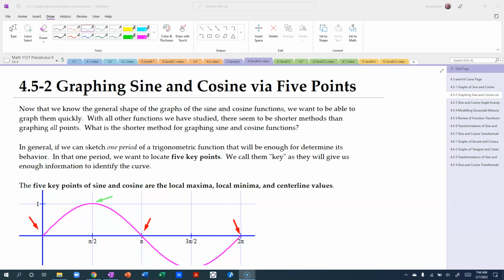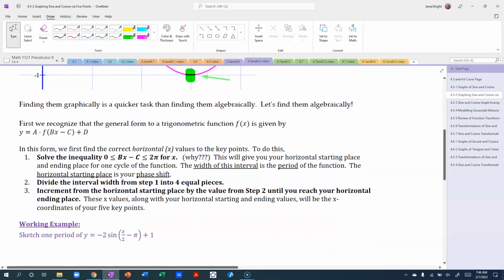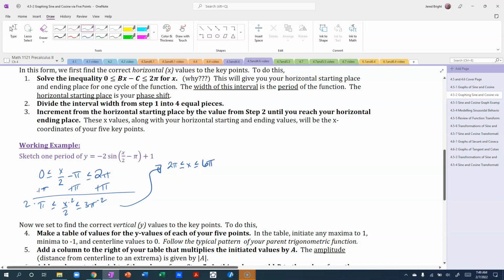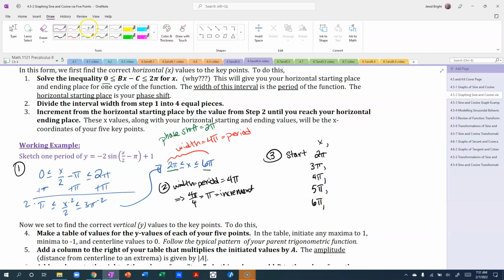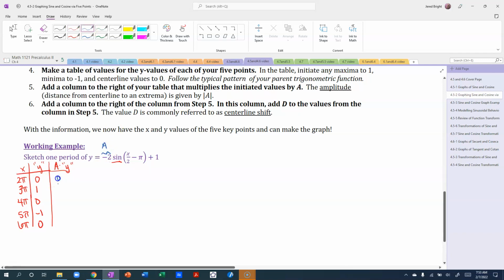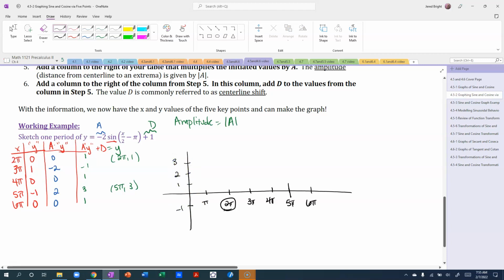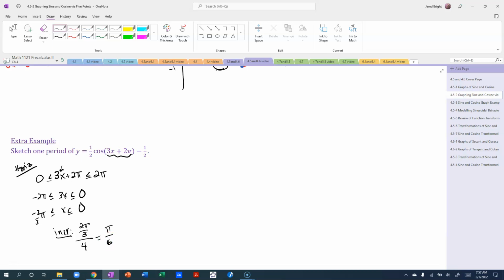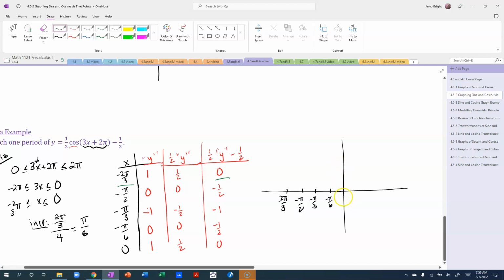Graphing Sine and Cosine via Five Points